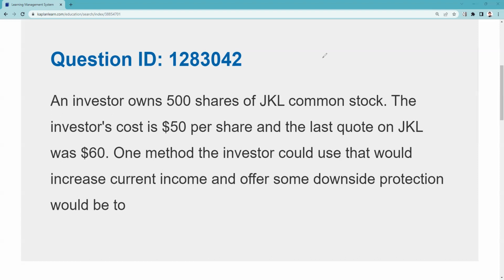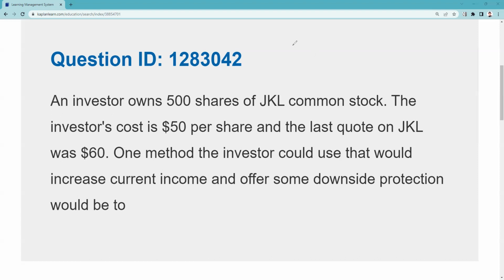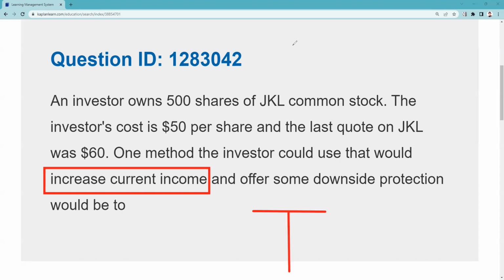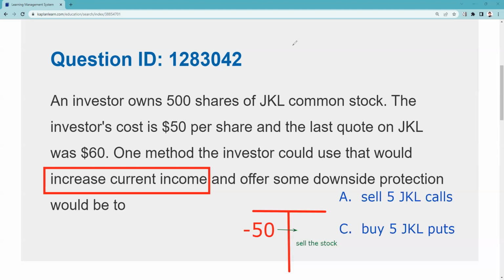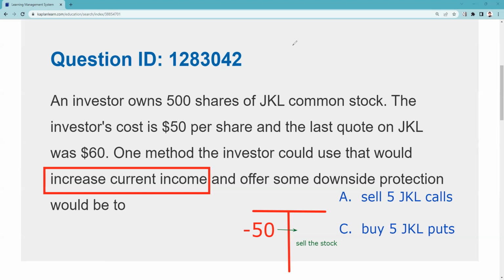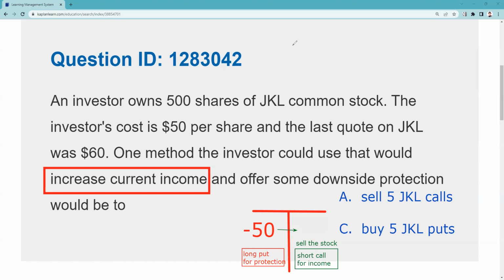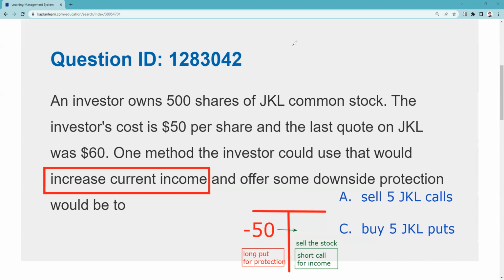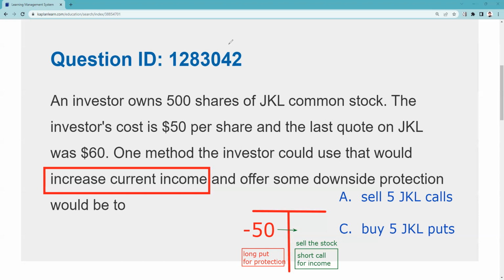Series 7 Exam Prep - Covered Calls Generate Additional Income & Offer Some Price Decline Protection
Covered Calls are VERY TESTABLE